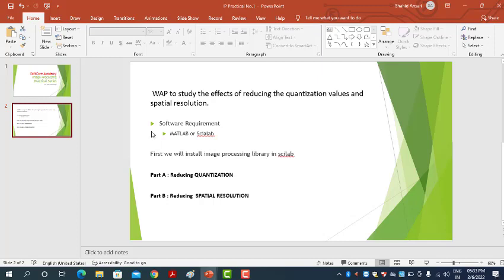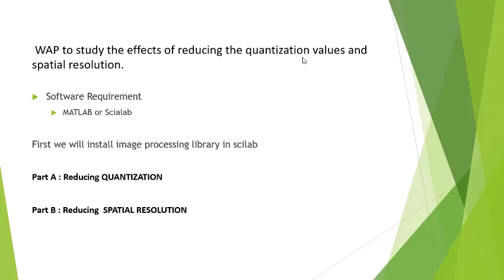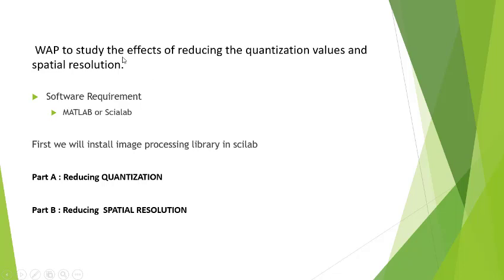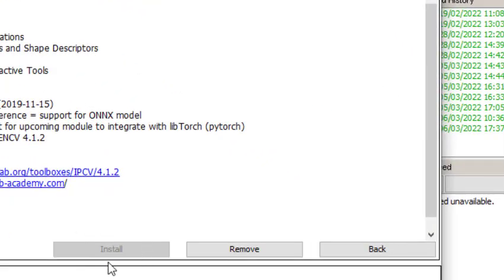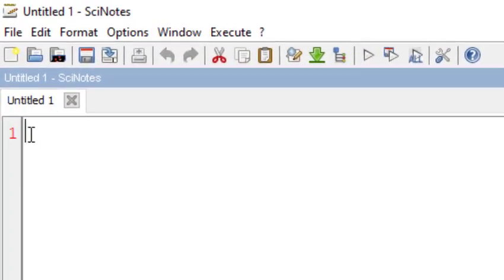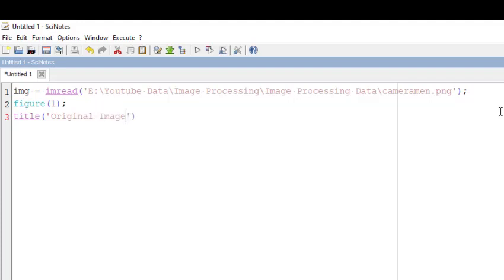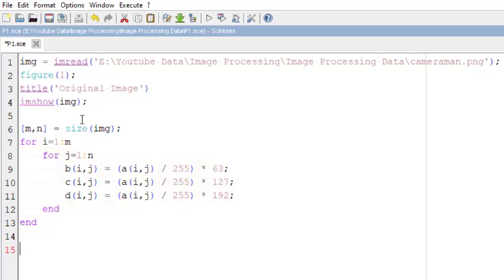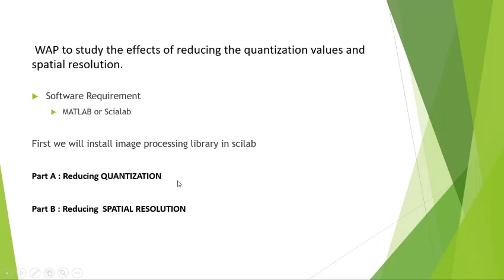Practical No. 1-B: Quantization & Resolution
This video explain you about the basic introduction of Scilab, install required library required for image processing  and how to reduce quantization Level of image